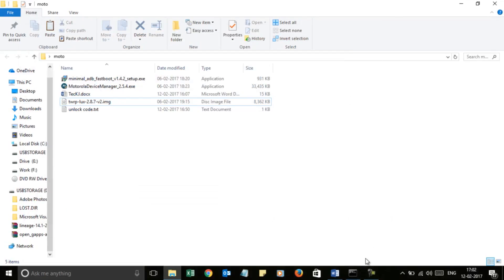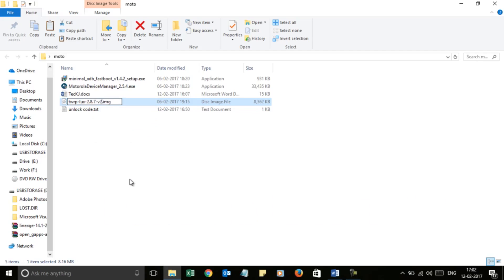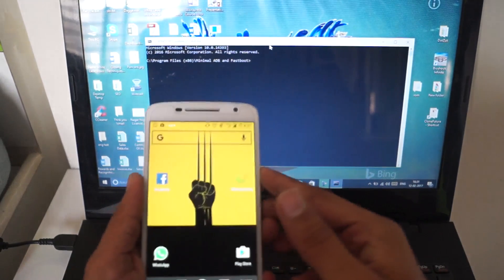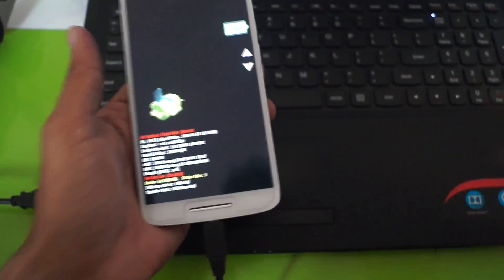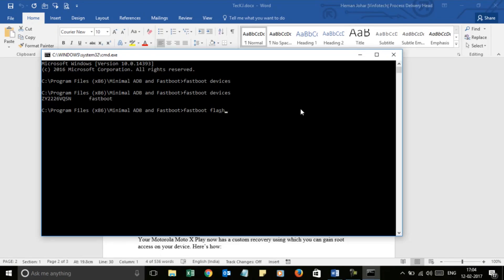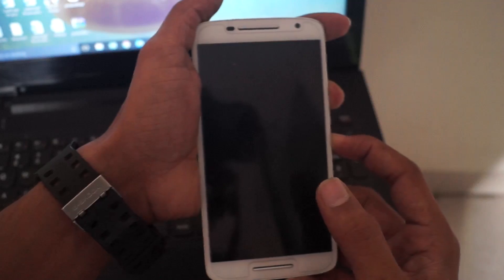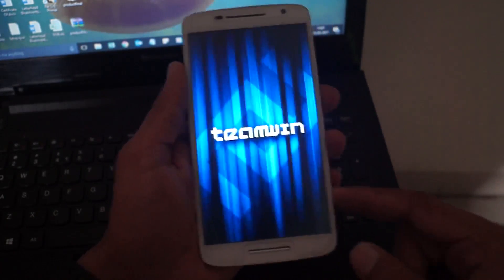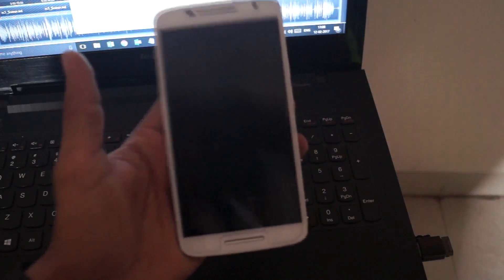Install Custom Recovery On Moto X Play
This could void the warranty of your device. We won’t be held responsible for anything that happens from doing this tutorial so please proceed at your own risk.

Command 1- fastboot devices (to check whether the device is connected)
Command 2- fastboot flash recovery recovery.img(replace recovery.img with a name of custom recovery)
Command 3 - fastboot reboot

Done!!